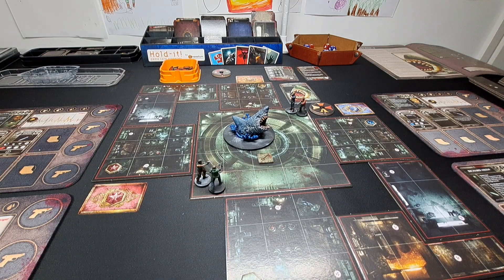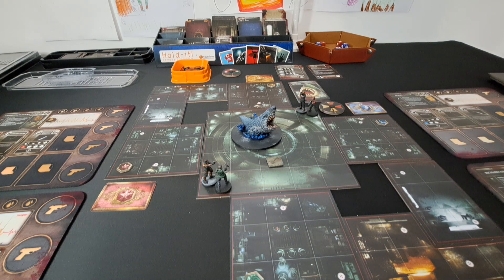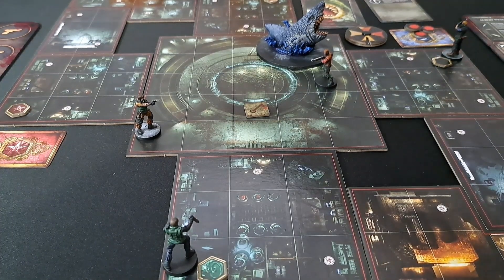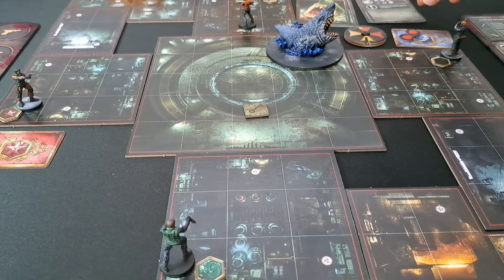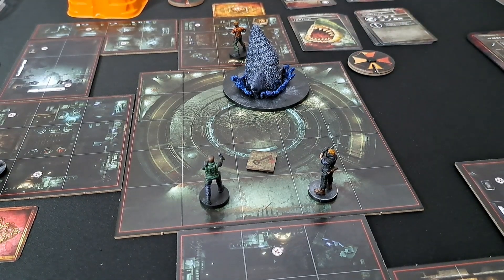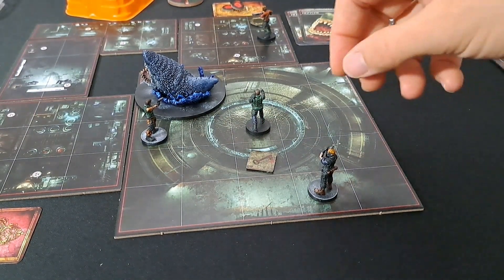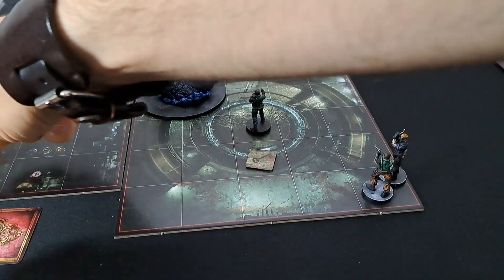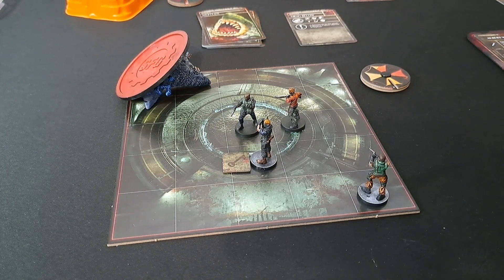Resident Evil: The Board Game - 'Aqua Ring B' Hard Mode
Welcome to the Forge! Check out the Community tab for updates!

Today, friends! We descend deeper into the Aqua Ring! "What's that in the water!?!?!?"